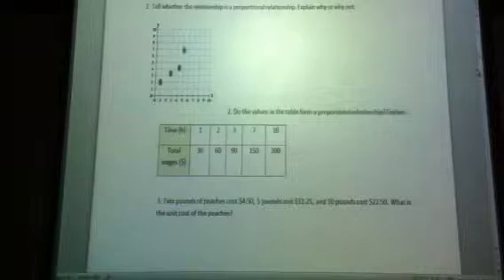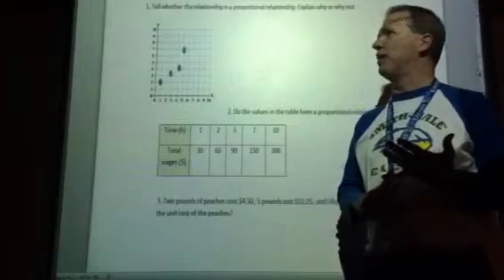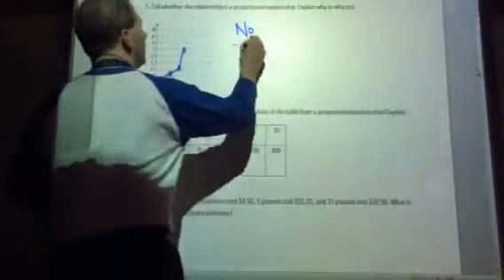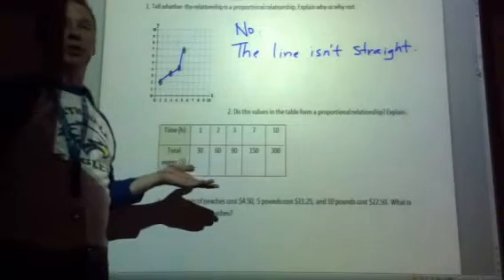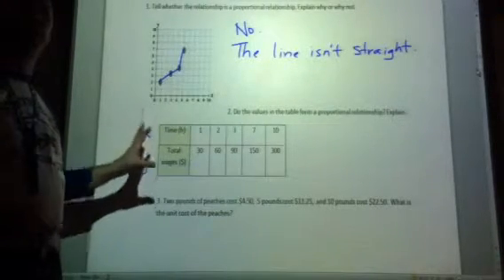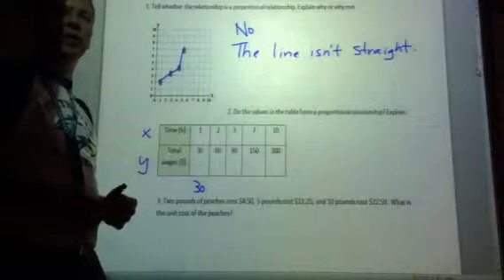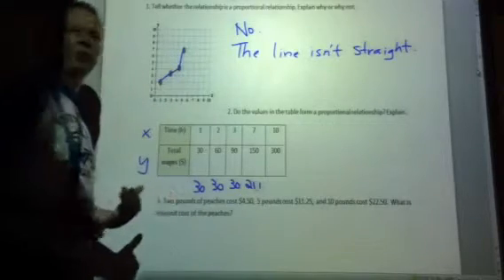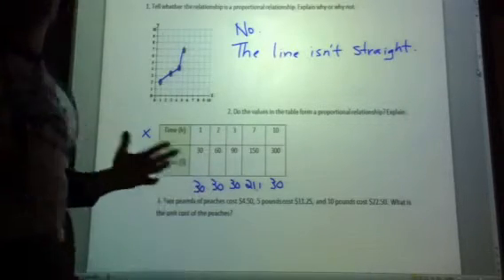BM 7-1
Proportional Relationships